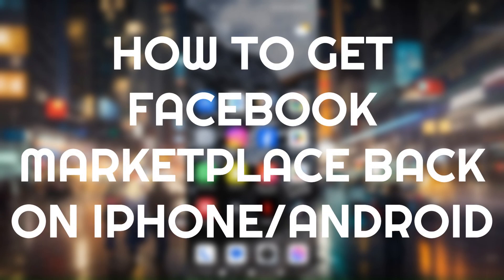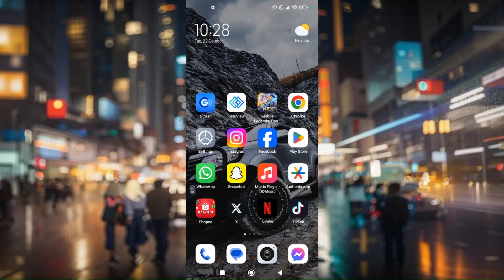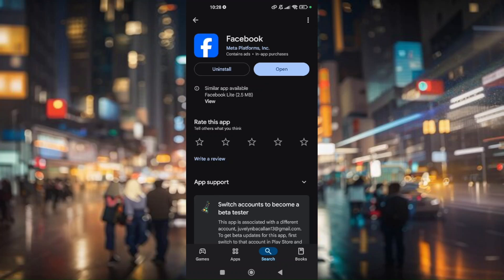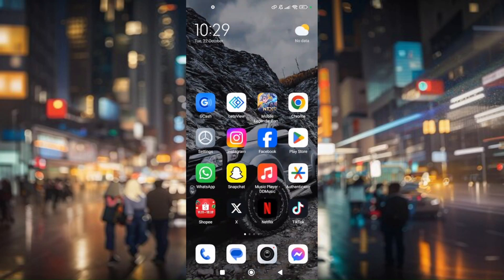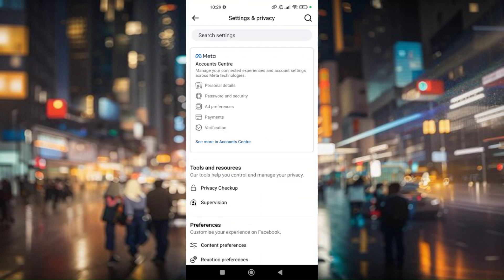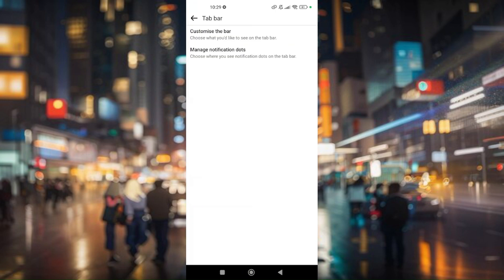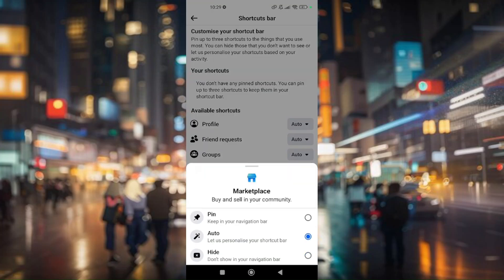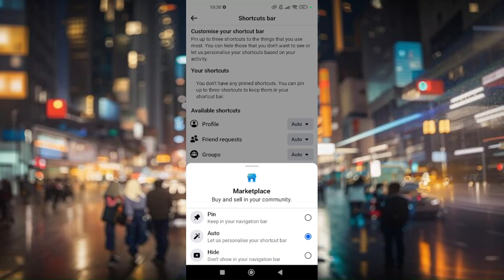HOW TO GET FACEBOOK MARKETPLACE BACK ON IPHONE/ANDROID 2025! (FULL GUIDE)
In this guide, I am going to show you how to get Facebook Marketplace back on your iPhone or Android device in 2025. If you've noticed that Marketplace is missing or not accessible, I’ll walk you through the steps to restore it. Learn how to check your app settings, update the Facebook app, and troubleshoot any issues preventing access to Marketplace.

0:00 INTRO
0:05 GET FACEBOOK MARKETPLACE